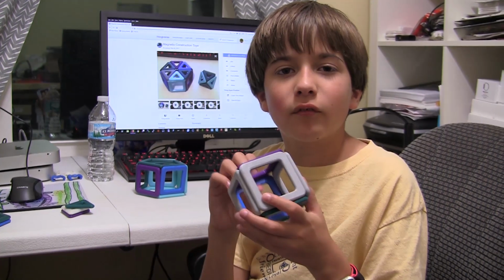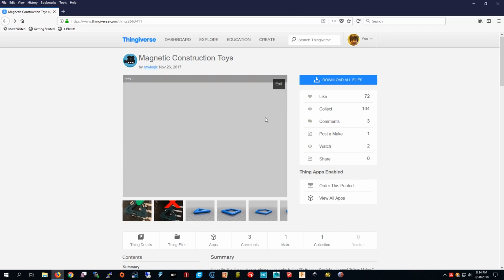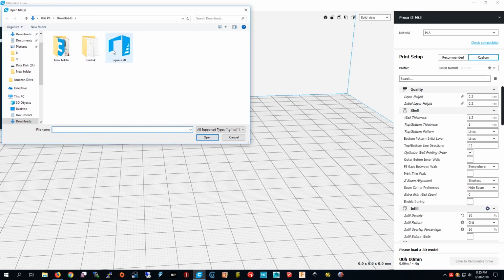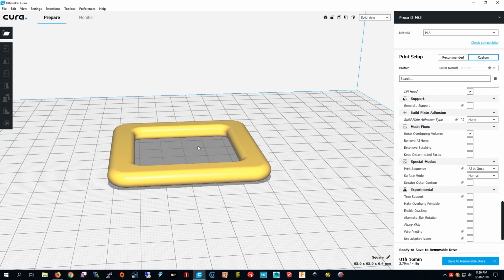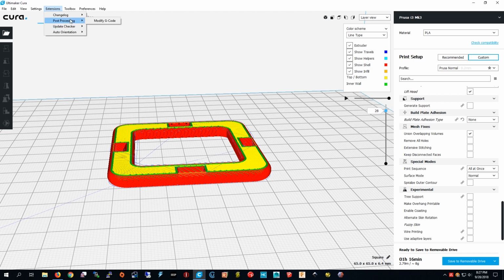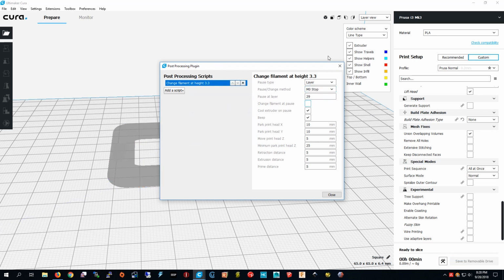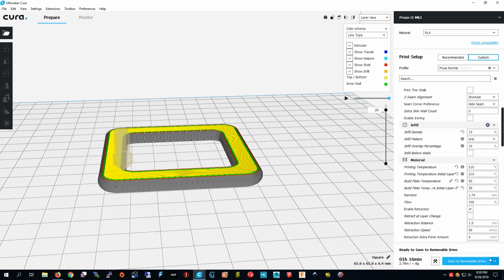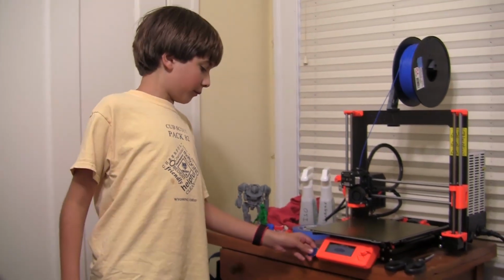3D Printing Magnetic Construction Toys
3D Printing magnetic construction toys that will work with your Magformers.

The link to buy the magnets are on the Thingiverse page with the shapes.

You can learn more about using the plugin to pause or change the filament at any layer by watching my video about it